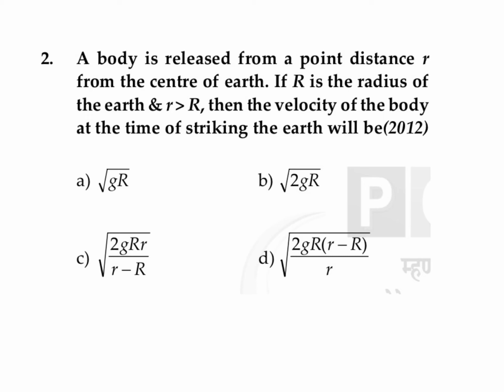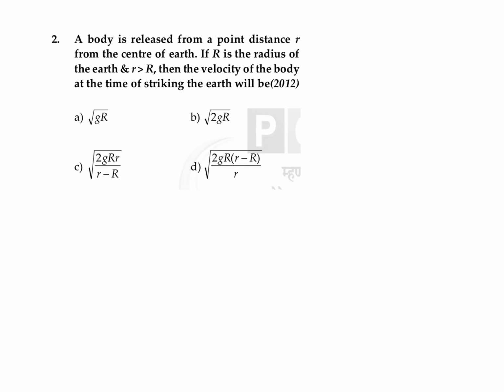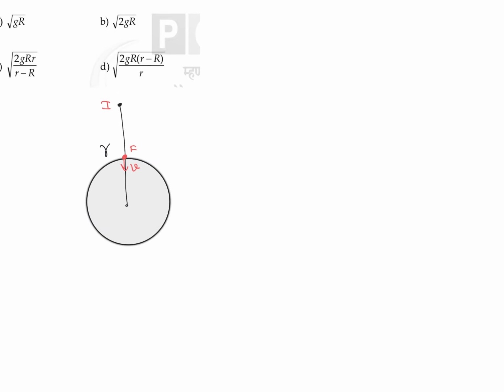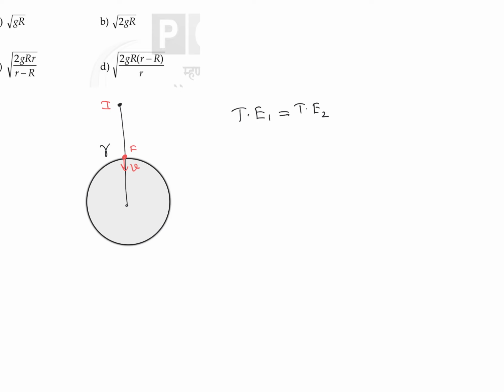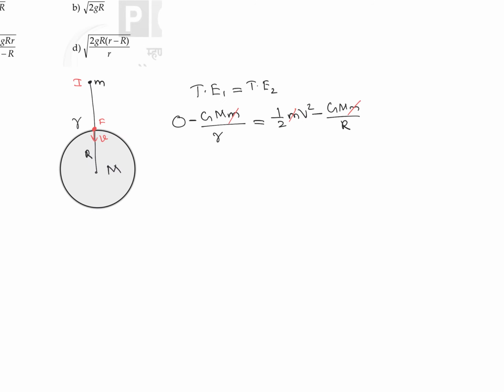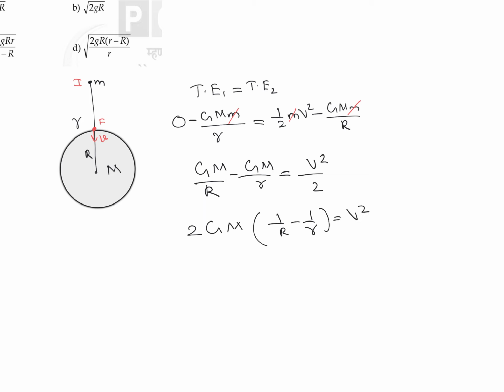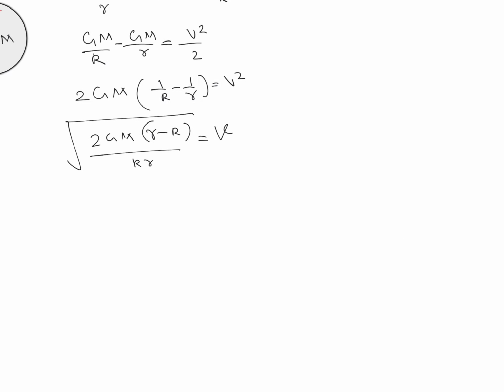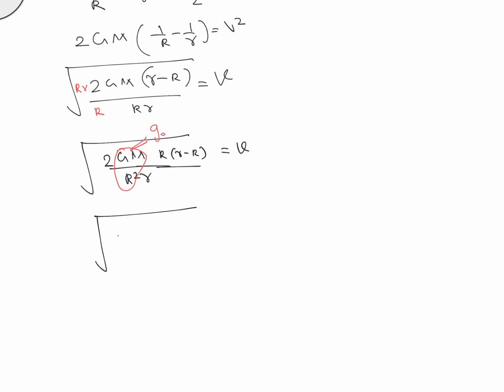RCC GRAVITATION PREVIOUS YEAR JIPMER Q-2